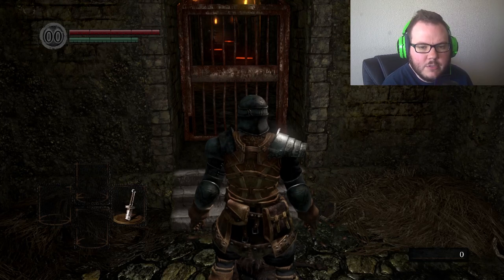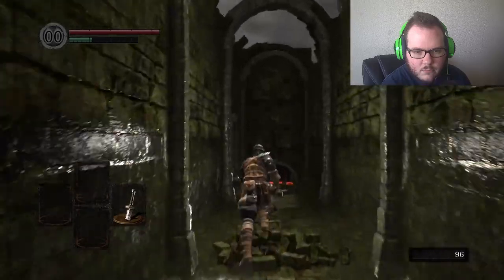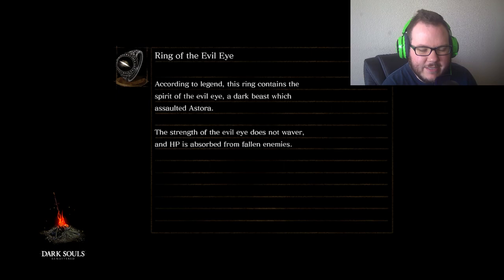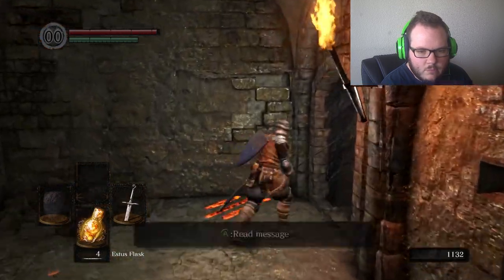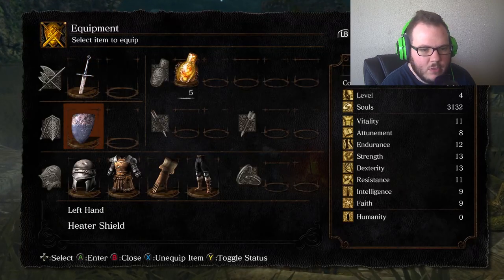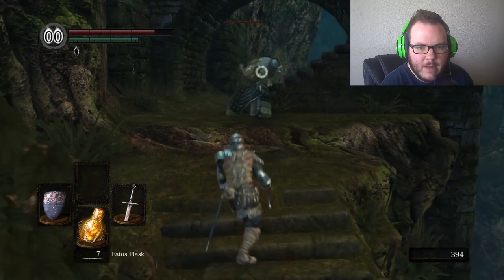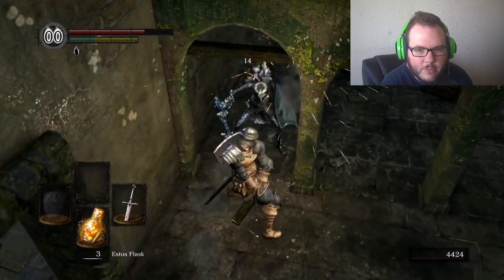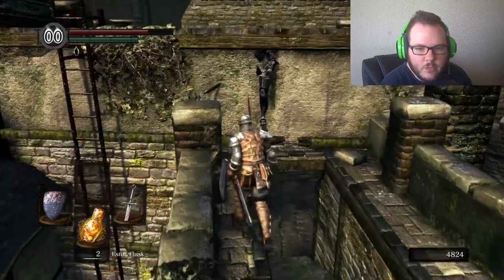Dark Souls Randomizer, but you HAVE to not suck